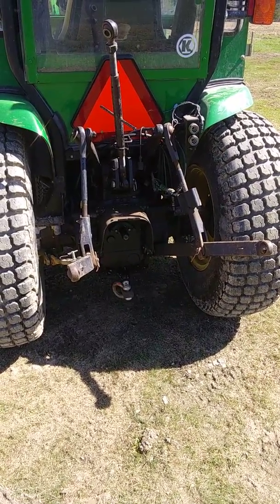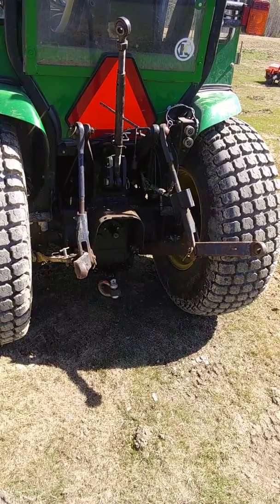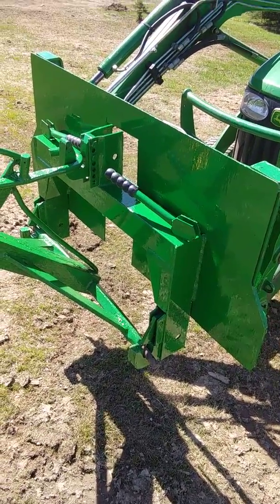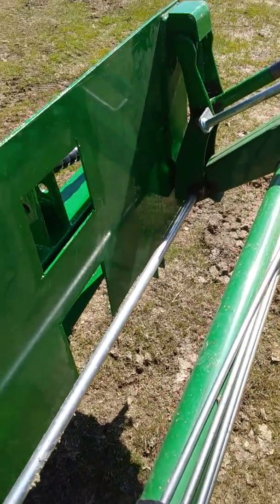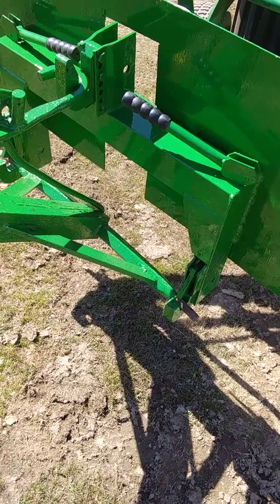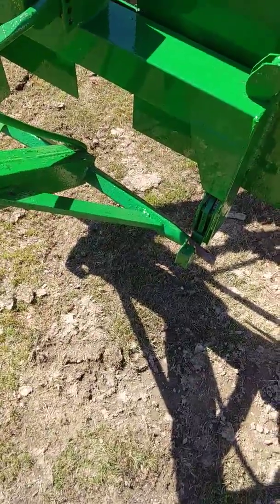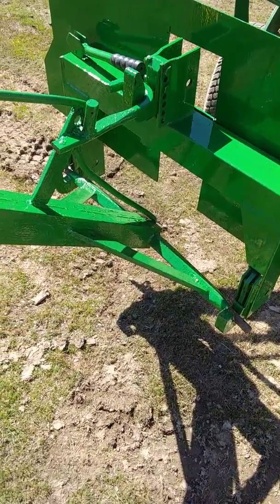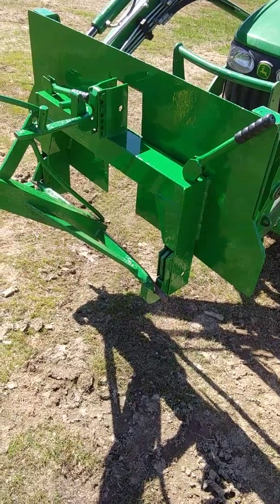3 point to front bucket mount for compact tractors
A way to have 3 point quick connection on the front bucket.